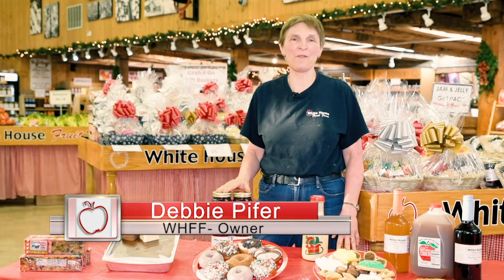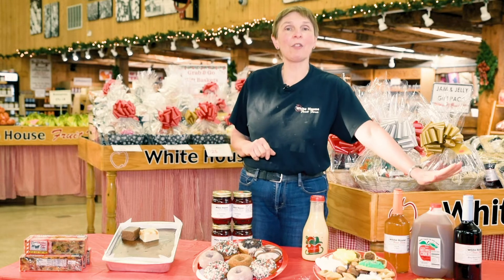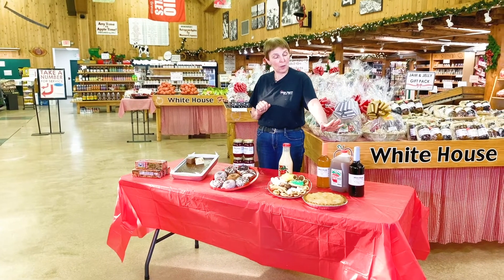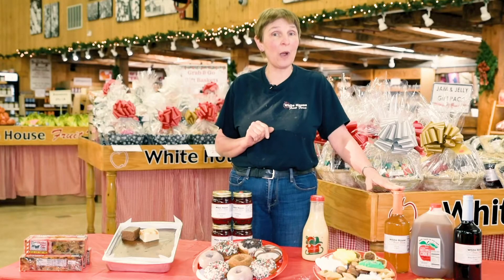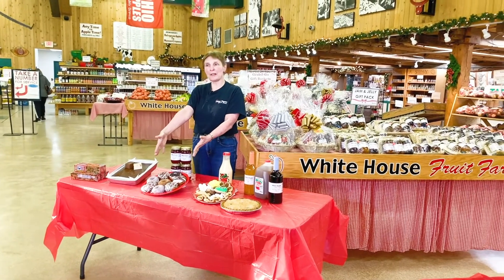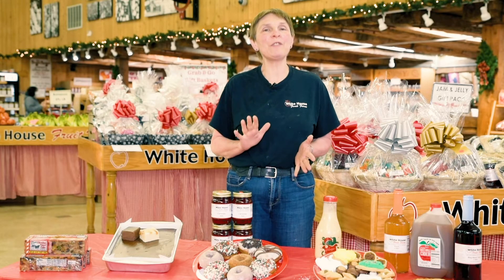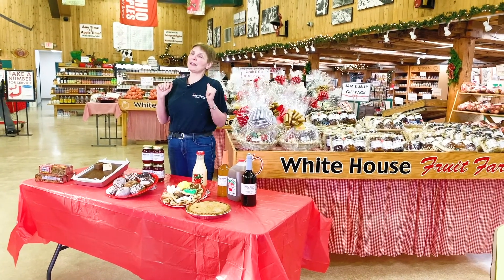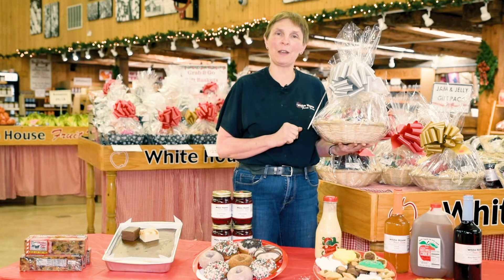December at White House Fruit Farm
Shop White House Fruit Farm for your holiday favorites and gift giving needs. Fruit & jelly baskets are available for pick-up, local delivery & shipping across the U.S.. Holiday pies, cookies, donuts and more are made fresh daily. Gold Rush white cider and Hartzler Family Dairy eggnog are for sale for a limited time to top off your festive celebrations. Make family traditions with us. Merry Christmas from WHFF.